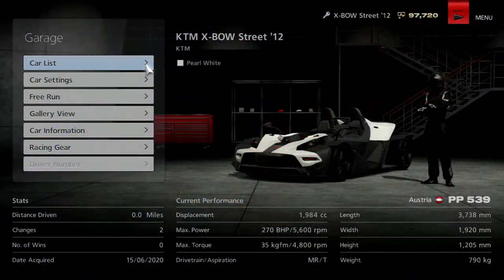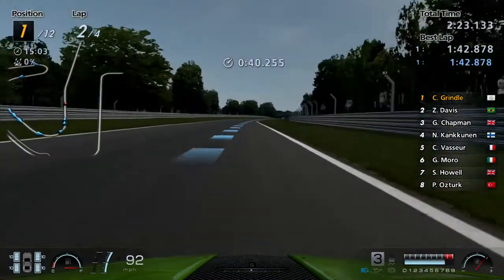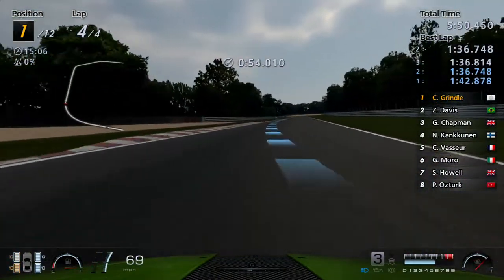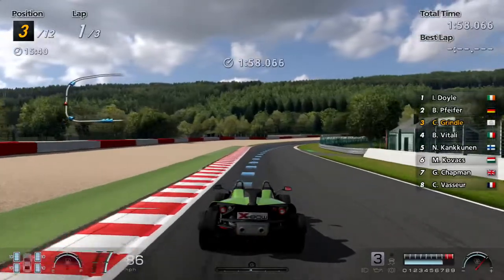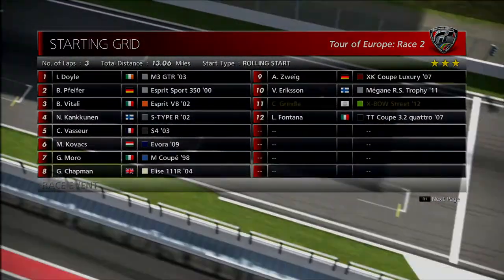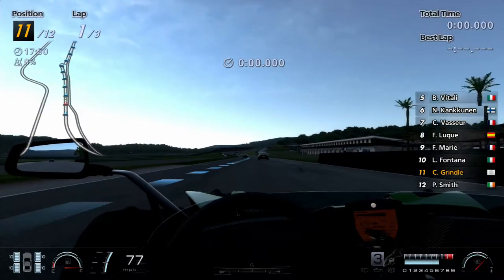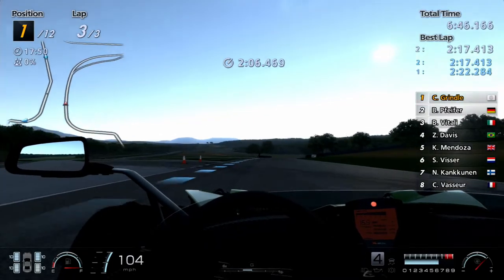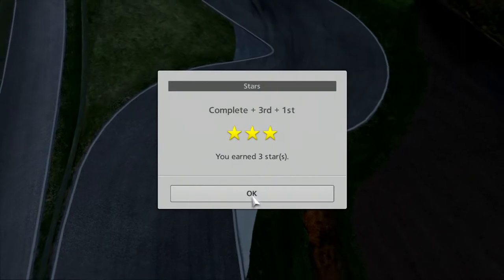Gran Turismo 6 Walkthrough - Tour Of Europe - Episode 18